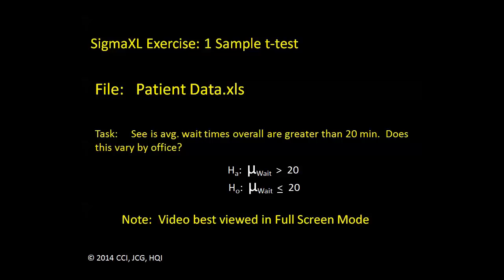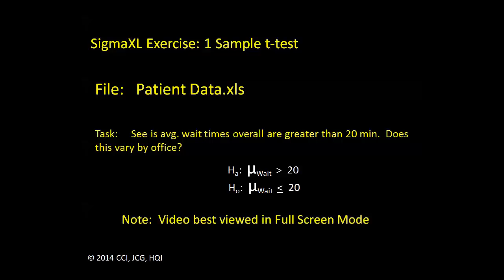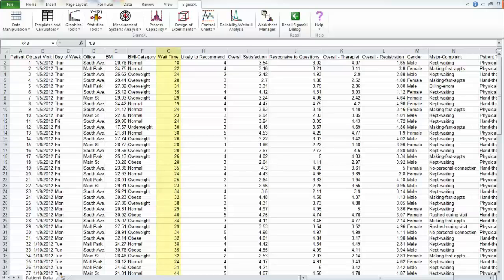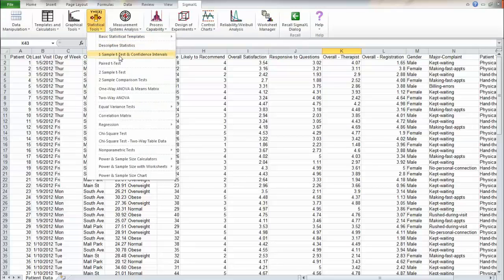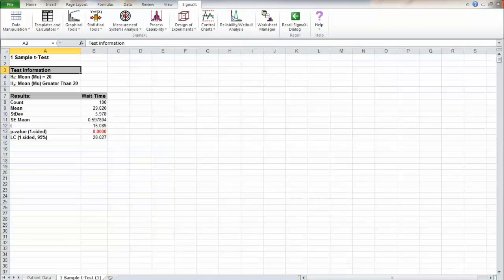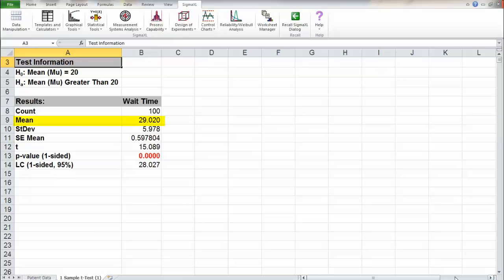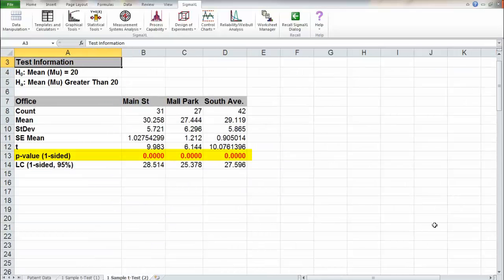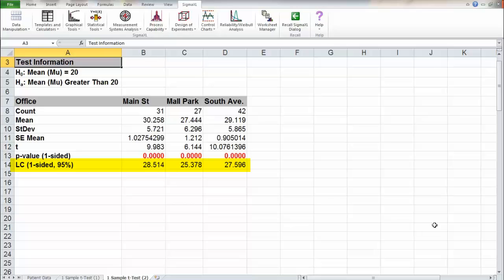Green Belt Analyze 1 Sample t test Exercise